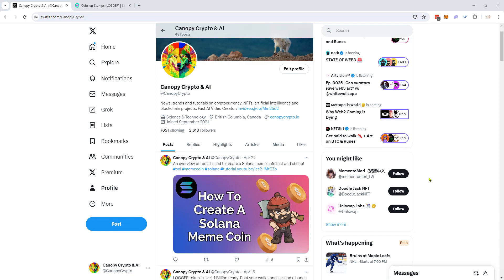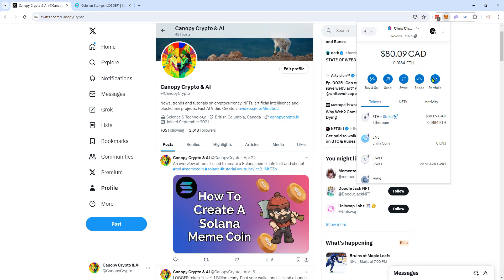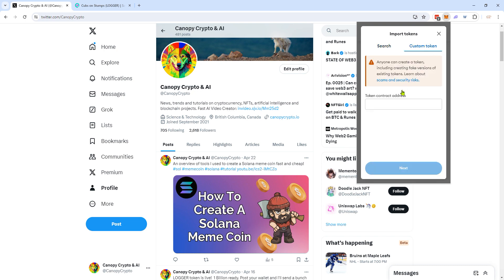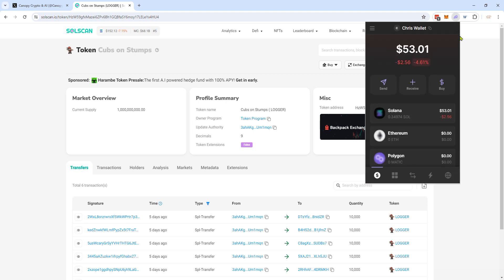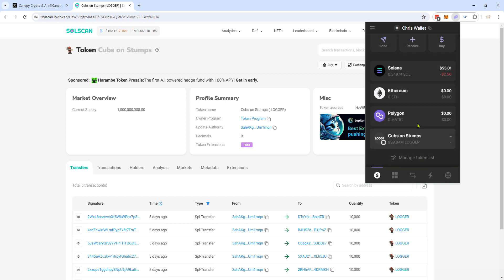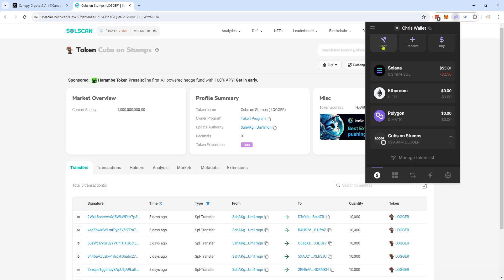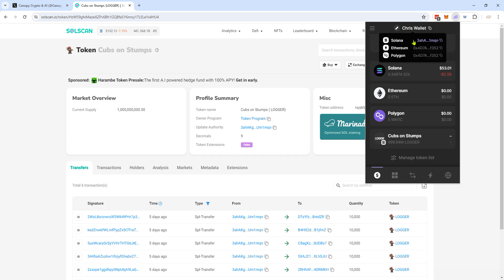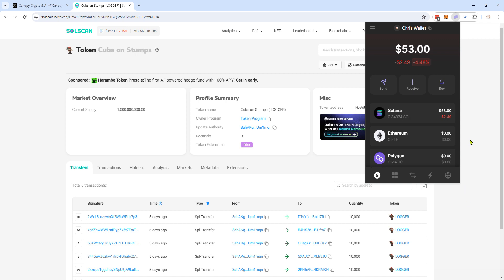How to Add Crypto Token to Phantom Solana Wallet?!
Adding tokens to the Solana Phantom wallet is not obvious, but here is how you do it. Simply send the Solana based token to your Phantom wallet address. Yup, that's it. Unlike Metamask for Ethereum or other blockchains, you don't have to add the custom token address to it. And as a bonus, Phantom already reckonizes most of the popular Solana tokens out there.

Make videos using AI fast like this one at the link below;

Adding tokens to your Phantom wallet on the Solana blockchain is a not as straightforward as you would think. Here are the detailed steps to guide you through it:

1. Install Phantom Wallet
First, ensure that you have the Phantom wallet installed. You can download it as a browser extension from the official Phantom website for browsers like Chrome, Firefox, or Edge.

2. Create or Access Your Wallet
If you're new to Phantom, you'll need to create a new wallet. Follow the on-screen instructions to set up your wallet, making sure to securely store your secret recovery phrase. If you already have a wallet, access it by entering your password.

3. Funding Your Wallet
Before you can add tokens, you need to have some SOL (Solana's native token) in your wallet to pay for transaction fees. Transfer SOL to your Phantom wallet address from another wallet or a cryptocurrency exchange.

4. Find the Token You Want to Add
To add a specific Solana blockchain token you now just need to find your wallet address and send it to that. To find your wallet address for Phantom wallet, hover of your name at the top, and select the two offset squares icon next to "Solana". That will copy your Phantom wallet address for the Solana blockchain.

5. Transfer Tokens
To receive tokens, share your Phantom wallet's address with the sender or from your exchange account. To send tokens, click on the token in your wallet, enter the recipient's address, the amount, and confirm the transaction.

6. View Your Tokens
All tokens added and their balances will be visible on the main page of your Phantom wallet. If a token does not show up, make sure it has been correctly added, or try refreshing the wallet.

By following these steps, you can manage various tokens on your Phantom wallet smoothly. Remember to always verify token addresses and handle your recovery phrase with extreme care to ensure your assets' security.